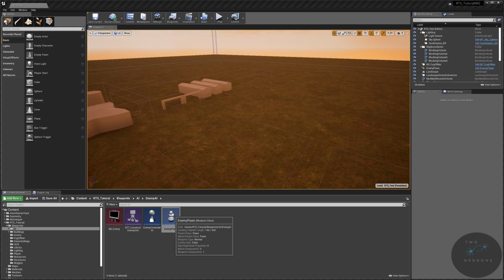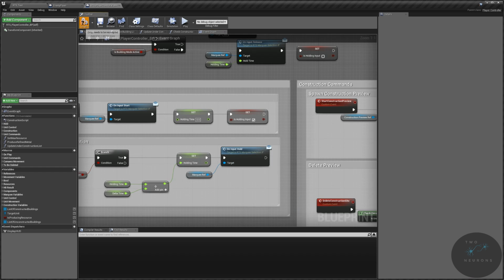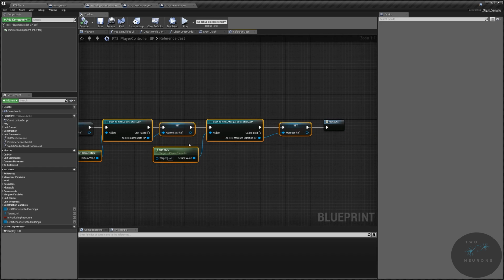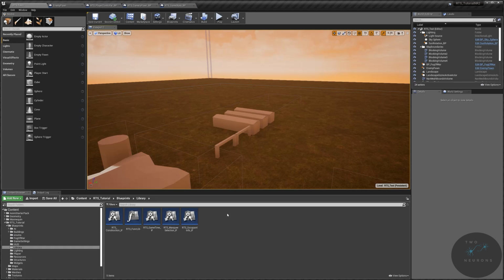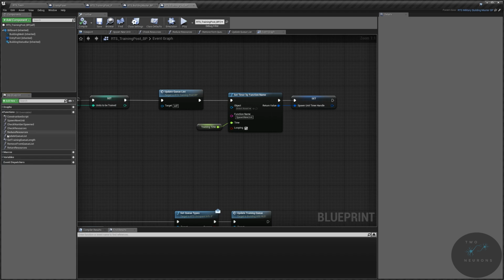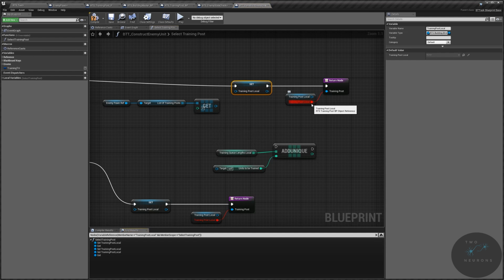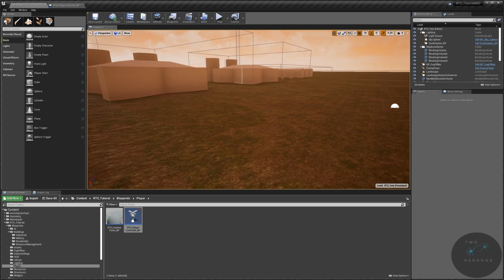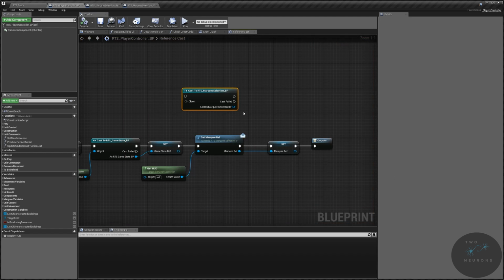9.102 Updating to Interfaces [UE4 - RTS Tutorial]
Welcome to the 102nd video of this UE4 RTS tutorial series. In this video, I will discuss interfaces, we will add two new interface functions to get references, and I will give you the challenge of removing all your casts and changing them out with similar interfaces.

Please note the first 14 minutes are explanations and skip to the time marked below at Step 1a, if you just want the tutorial portion.

In the next video, we will begin building on the game logic for the AI.

Intro and Apology - 0:00
Explanation of Changes and Interfaces - 2:56
Explanation of What We are Doing - 10:55
Why Interfaces - 11:27
Tutorial 1 - Updating getting training post
Step 1a: Making interface - 14:03
Step 1b: Setting up interface function - 14:46
Step 1c: Overriding interface function - 15:23
Step 1d: Updating FindTrainingPosts - 17:24
Step 1f: Updating CheckForEngineerAndTrainingPost - 18:15
Step 1g: Updating SelectTrainingPost - 18:41
Step 1h: Updating SelectedTrainingPost - 21:41
Tutorial 2 - Updating Marquee Selector HUD to interface
Step 2a: Updating Marquee HUD interface -  23:25
Step 2b: Setting GetMarqueeRef - 25:24
Step 2c: Removing the cast - 25:44
Tests -26:23
Outro - 27:23

Irons for section 7 (copyright notices located with the individual files)

Section 9: Enemy AI
Video 95: Enemy AI prep
Video 96: Enemy Pawn
Video 97: Spawn Enemy Training Post
Video 98: Enemy Engineer Construction and Repair
Video 99: Reduce Enemy Resources For Construction
Video 100: Train Engineer
Video 101: Train Engineer Part 2
Video 102: Interfaces and Iterating the Project

The plan for this series is roughly:
1. Movement
2. Time and HUD
3. Resources (basic)
4. Units/NPCs (basic)
5. Construction (basic)
6. Combining Units and Construction (basic)
7. Resources, Units, and buildings
8. AI (Unit/NPC behaviour)
9. Enemy/Enemy AI